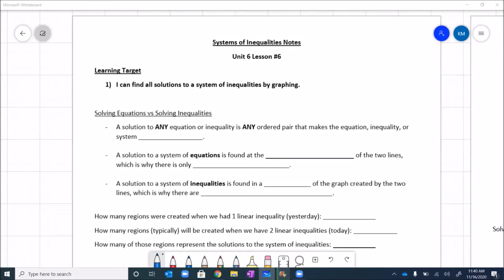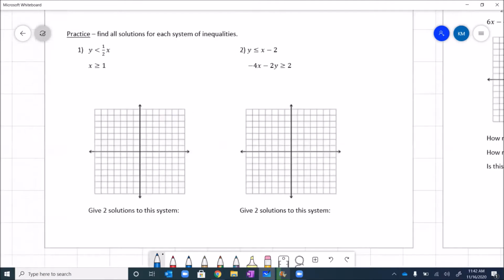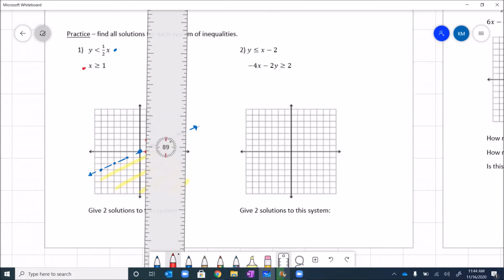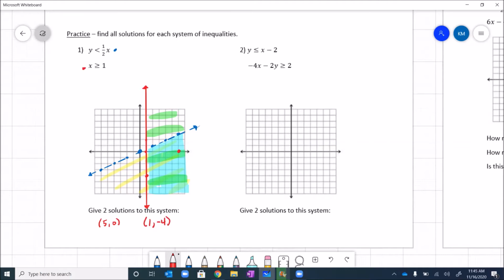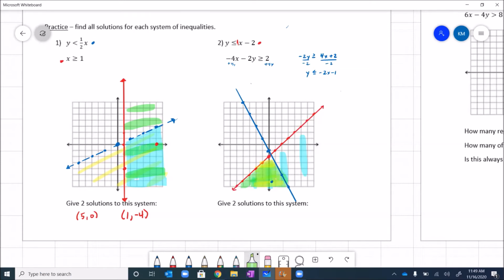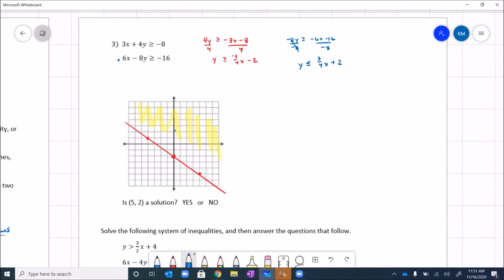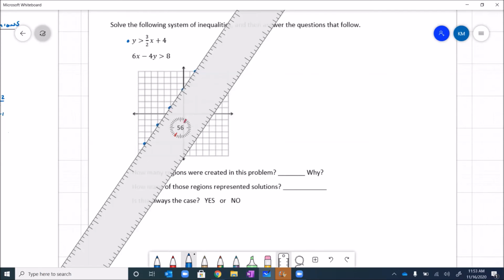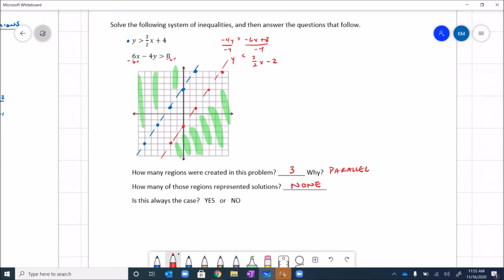Algebra 1- Unit 5- #6 Systems of Inequalities